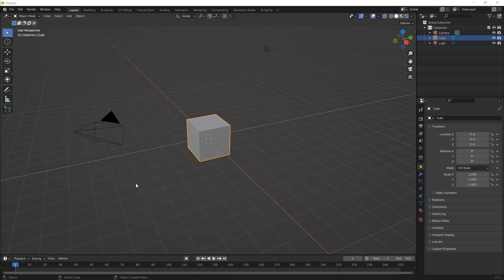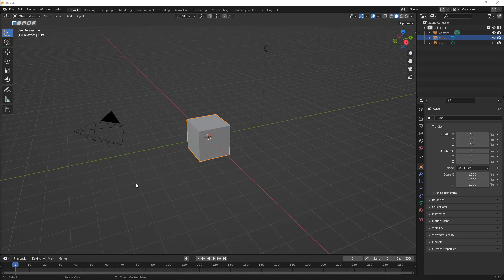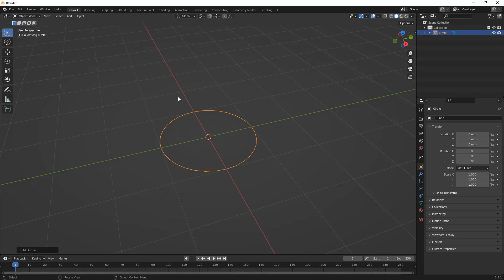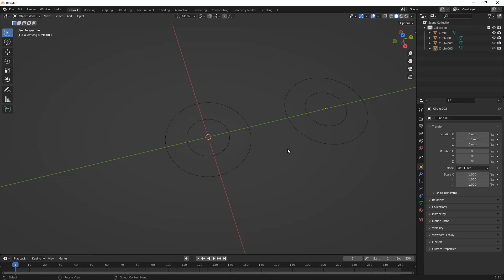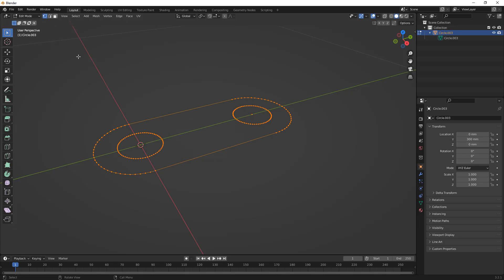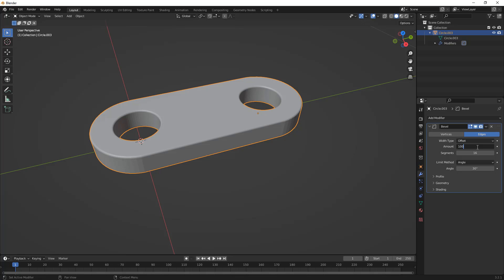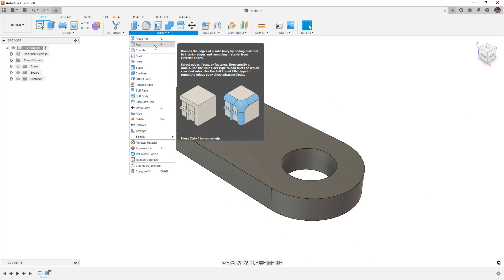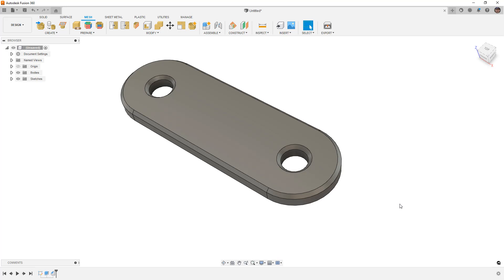Precision Modeling in Blender? | You Decide, Blender vs CAD | Fusion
In this video I am going to finally fulfill a request that has come in about covering Precision Modeling in Blender.  This is something I don't do, but wanted to at least cover it to answer the question.

We will walk through making a simple part in Blender and then make the same part in Fusion 360.  We will discuss the workflow, geometry and ease of updates.

I suggest if you are looking for Precision Modeling in Blender to head over to Maker Tales channel.  So anti-CAD?

00:00 Introduction
01:54 Precision Modeling in Blender
09:54 Precision Modeling in Fusion 360
12:54 Conclusion